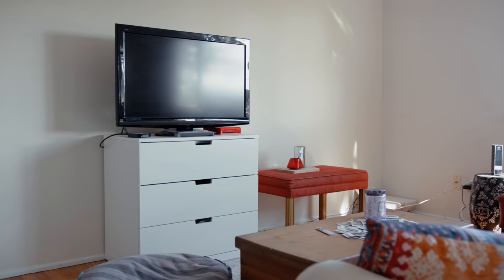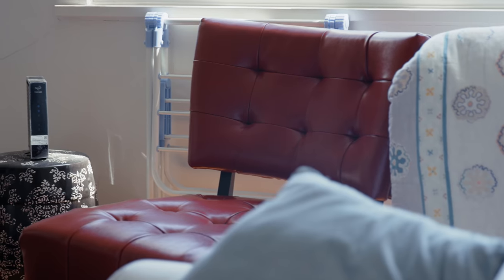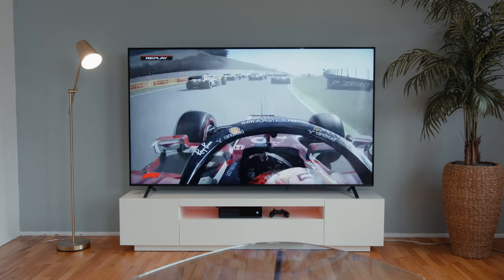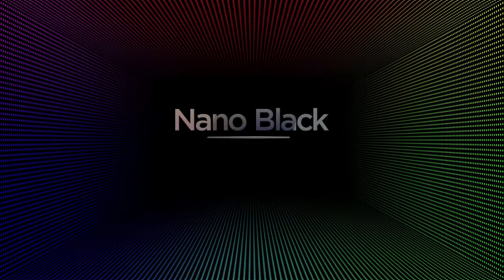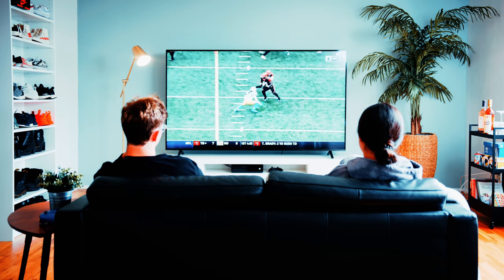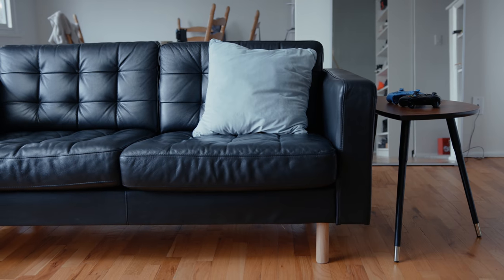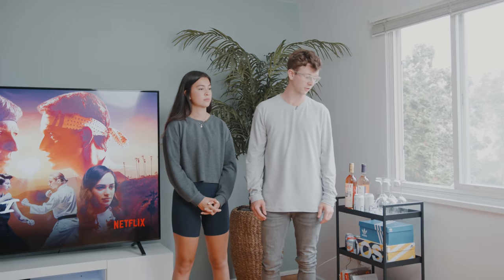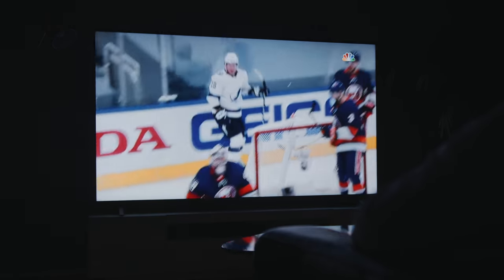Modern Apartment Living Room TV Makeover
A BIG 4K 86" TV mid-century modern living room home apartment theatre transformation/makeover!

Comment "BIG TV" if you see this!